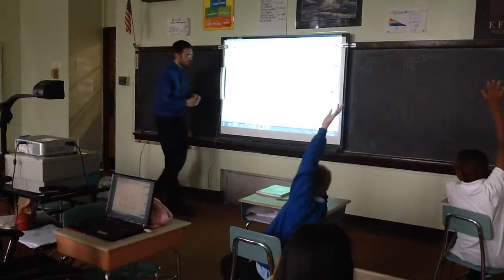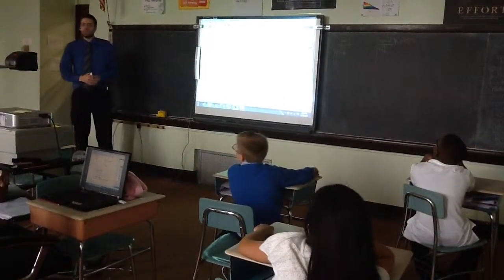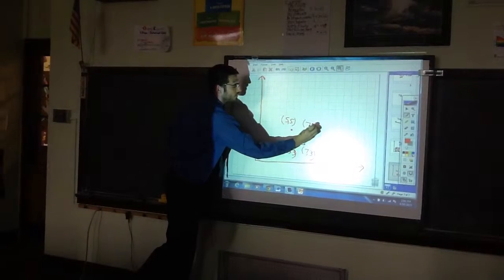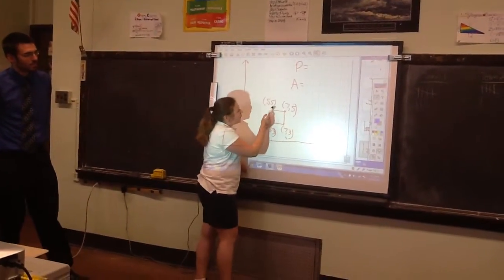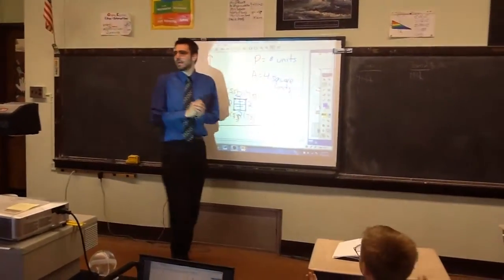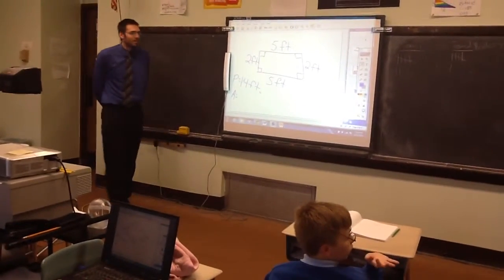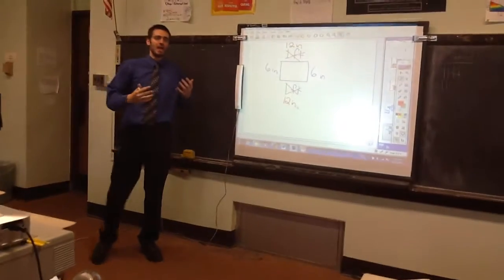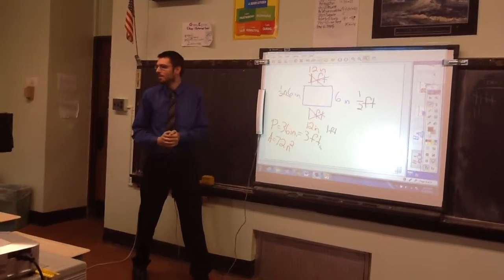Lesson on 6/11/15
Perimeter and Area with Grade 5